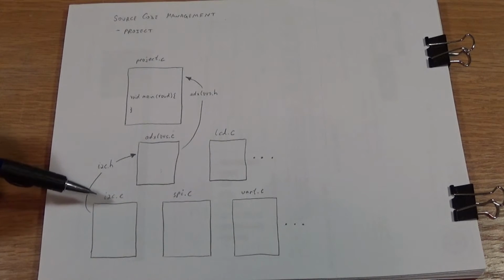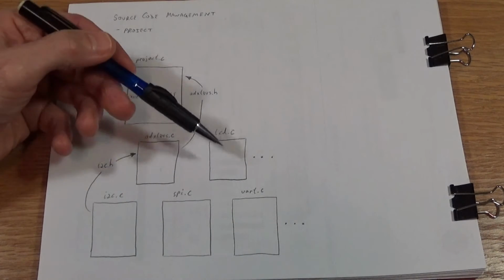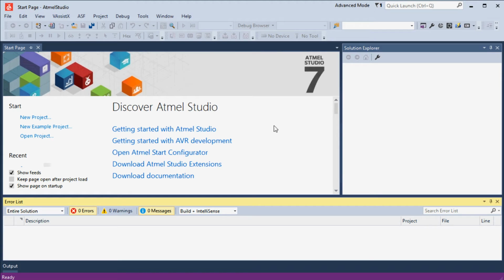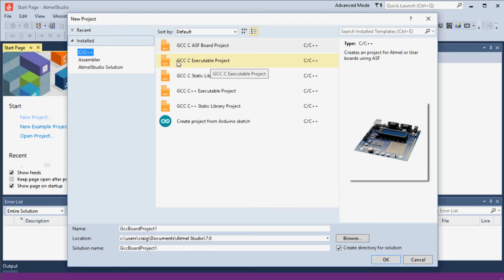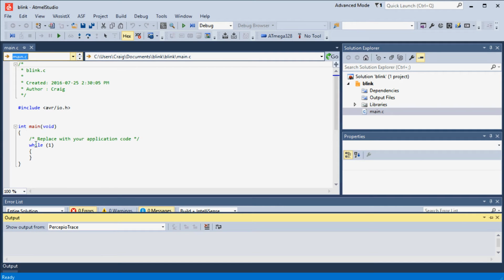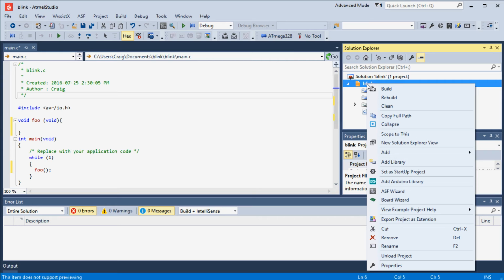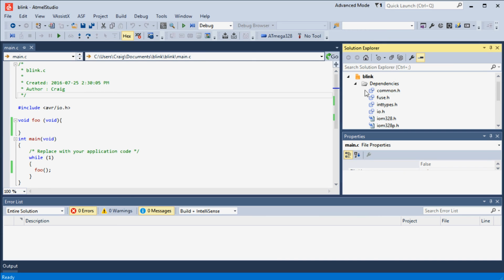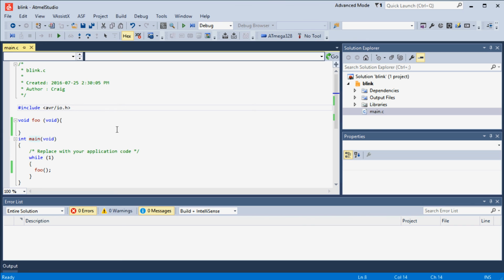Going Beyond Arduino #2: Source Code File Management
In this video I discuss source code file management: breaking source code into separate files, which file contains the main() function, how to pass information from one file to another.  I also have a quick look at Atmel Studio, the Integrated Development Environment (IDE) that I'll be using throughout this video series.